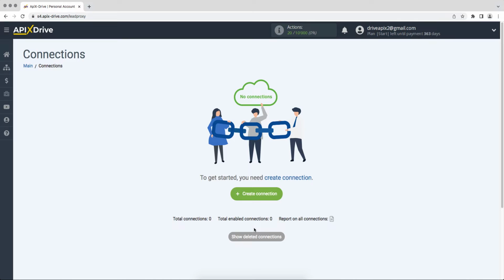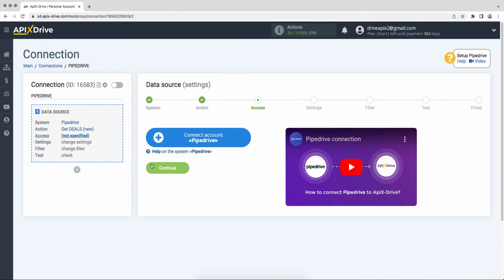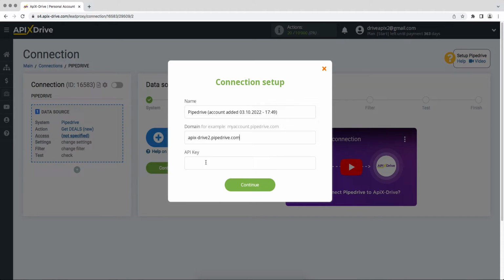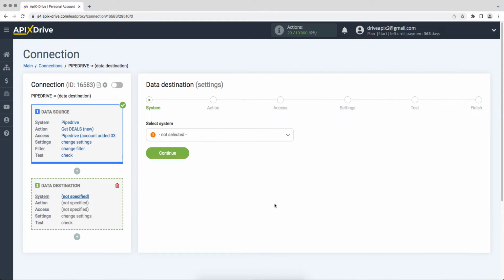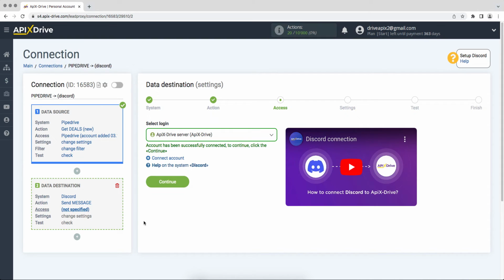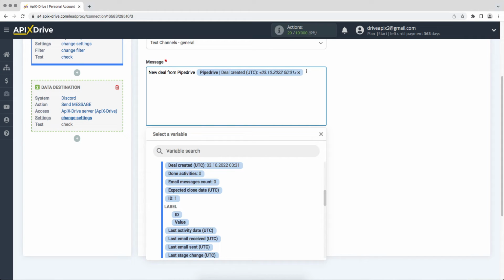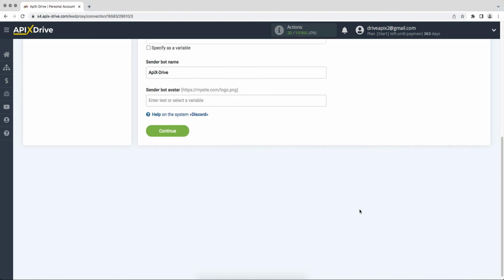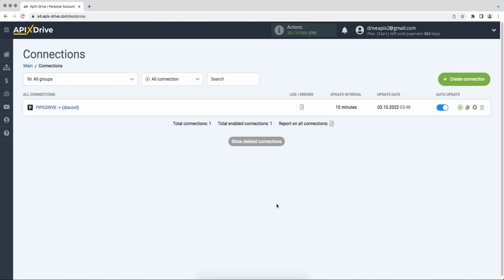Pipedrive and Discord Integration | How to Get Deals from Pipedrive to Discord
How to Get Deals from Pipedrive to Discord ? Integrate Pipedrive and Discord whith ApiX-Drive

In this video tutorial, we will learn:
✓ How to connect Pipedrive and Discord
✓ How to Send Message from Pipedrive to Discord

【Video Navigation】
0:00 - Introduction
0:29 - Setting up Pipedrive as a Data Source
2:26 - Setting up Discord as a Data Receiver
5:32 - Setting up auto-update

➤  Steps to connect Pipedrive and Discord
1. Link your Pipedrive and Discord  account with ApiX-Drive
2. Select Pipedrive as your data source App and 'Get Deals' as your action
3. Select Discord  as your data receiver App and 'Send Message' as your action
4. Map Pipedrive fields to relevant fields in Discord
5. Turn your integration on auto update.